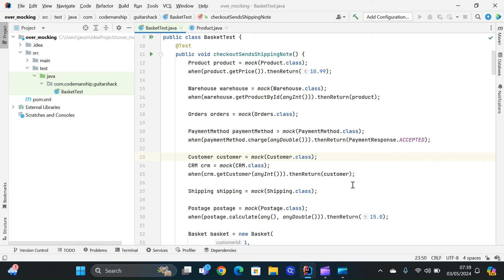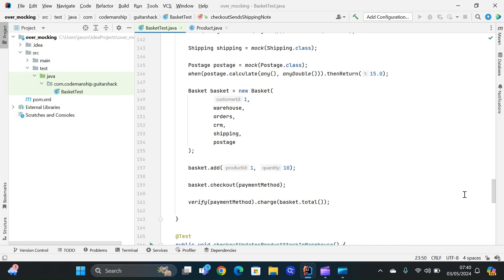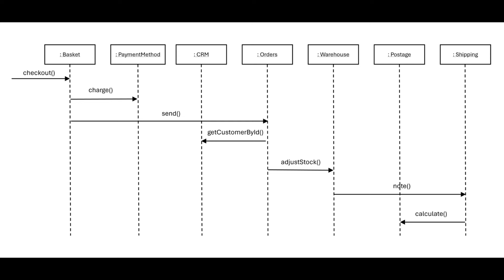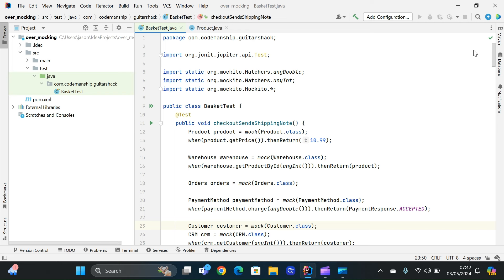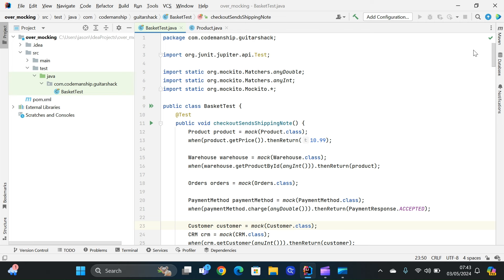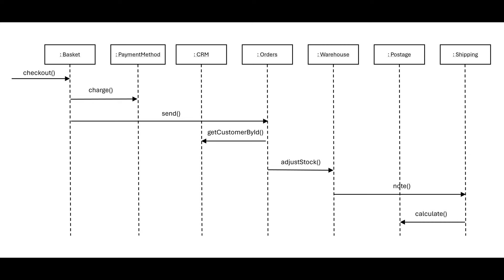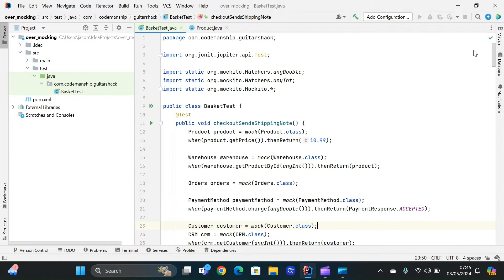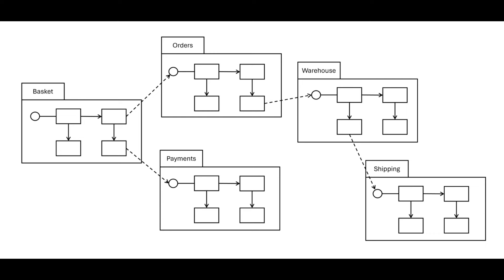Rookie Mistake - Mock Abuse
Jason Gorman explains how over-reliance on test doubles ("mock objects") can bake the internal design of your software into the test code, and how it often hints at underlying problems with that internal design.